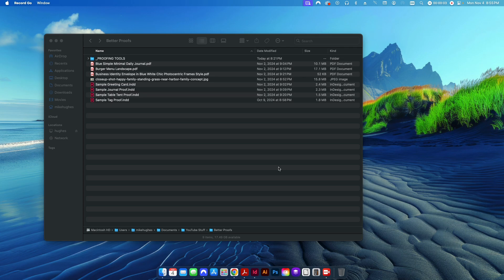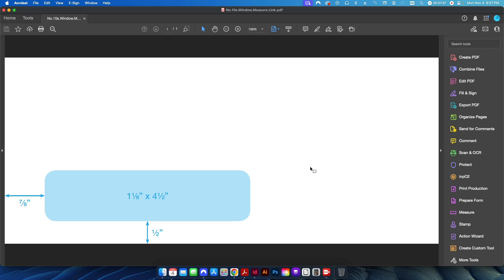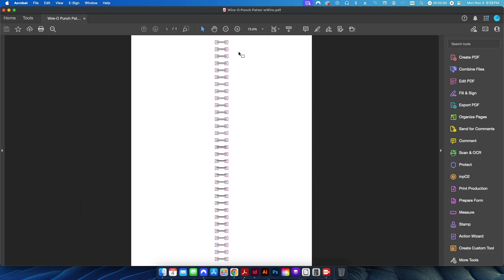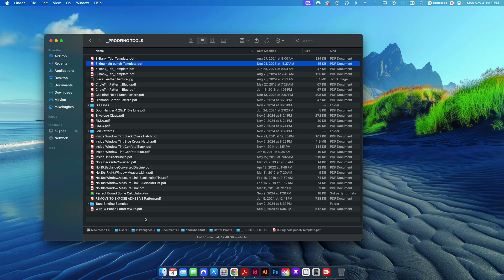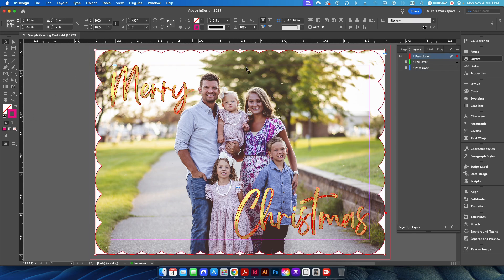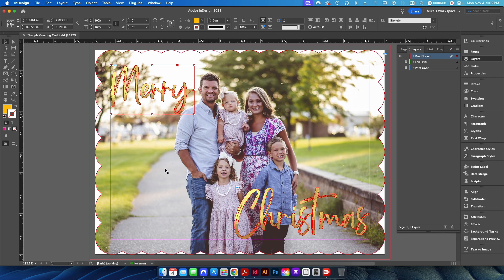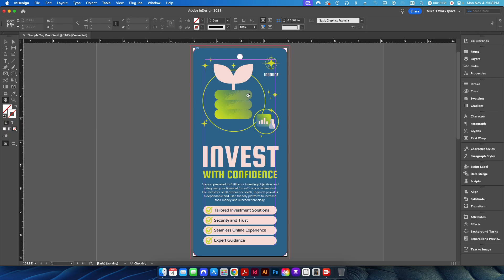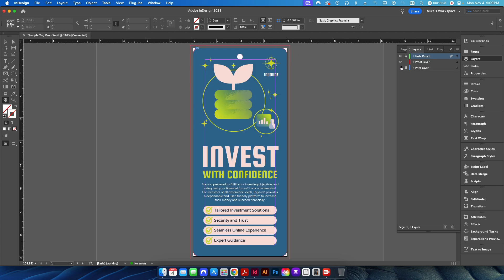Tips on Making Better Proofs for Your Customers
In the world of professional printing, a bad proof is an expensive mistake waiting to happen. In this video, I’m sharing my top Prepress Tips for creating realistic, "soft" PDF proofs that help your customers visualize the final product and help you catch technical errors before they hit the press.

What we cover in this tutorial:
01:20 The Prepress Toolkit: Building a library of digital templates (Tabs, Door Hangers, Envelopes, and Hole Punches).
02:45 Catching Design Flaws: Using window envelope templates to spot logos or addresses that fall into the "danger zone."
04:15 InDesign Layer Strategy: Setting up your document with dedicated Print, Foil, and Proof layers to keep your workflow clean.
06:10 Realistic Foil Proofs: How to drop a foil texture into outlined text so clients can "see" the difference between gold, silver, or red foil.
08:45 Envelope & Die-Line Verification: Placing a PDF into a standard #10 window envelope template to verify placement instantly.
10:30 Folding & Scoring Logic: Using fold mark overlays on table tents to ensure critical text doesn't fall on a score line.
13:00 Integrated Workflow: How to use the same file for both client proofing and final production without risking errors.

Why realistic proofing is essential: A simple PDF of a flat design doesn't tell the whole story. By showing die-cuts, fold lines, and foil textures, you set clear expectations with your client. Most importantly, you catch errors like "overset text" or "clipped heads" before the job reaches the finishing department.